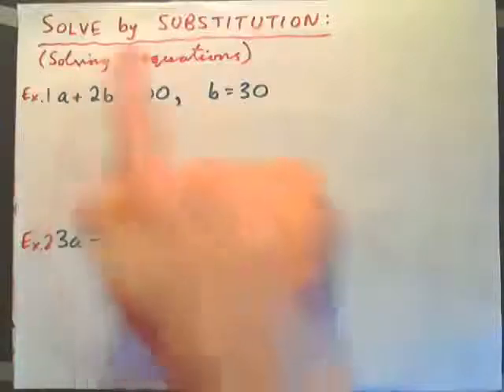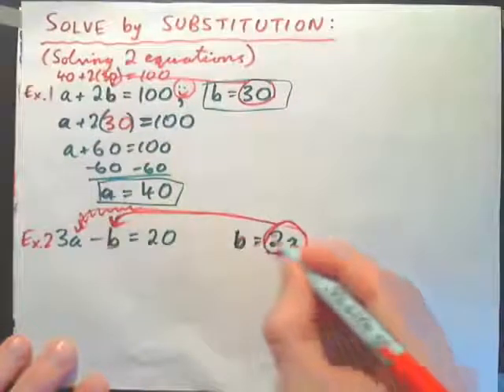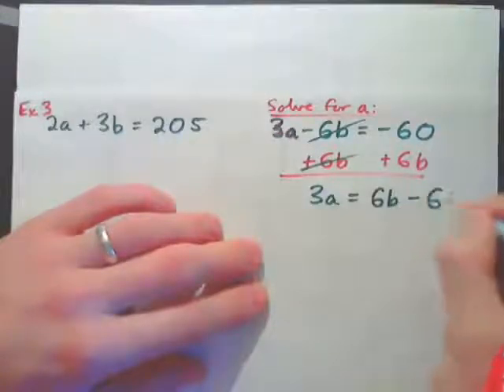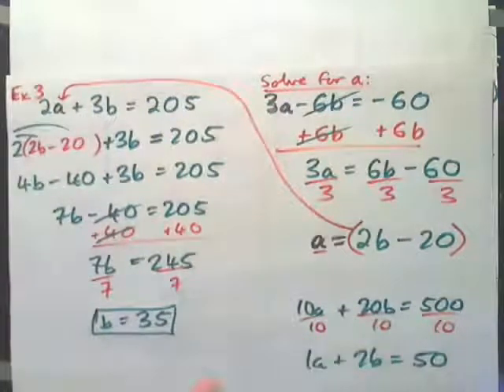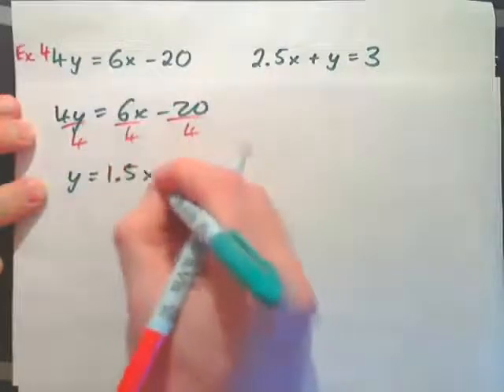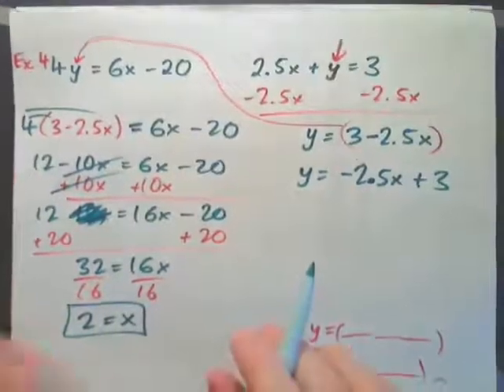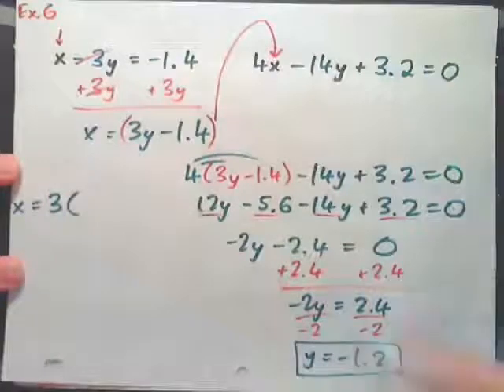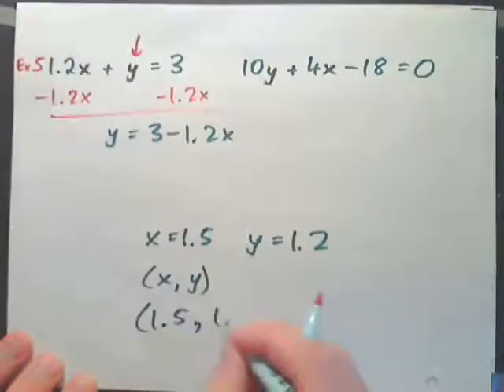Solve by Substitution